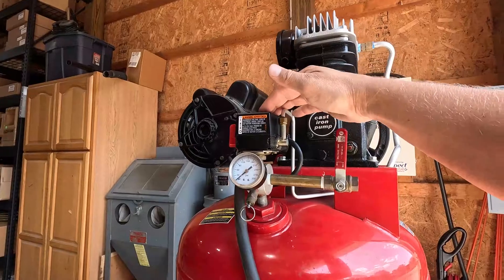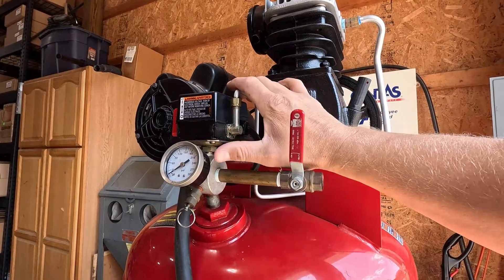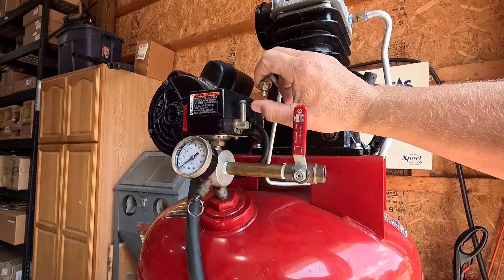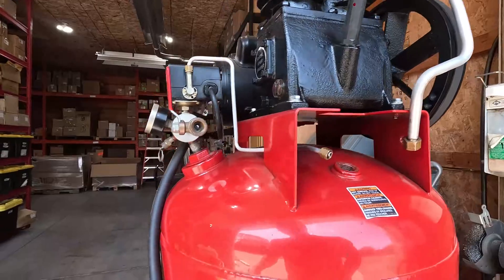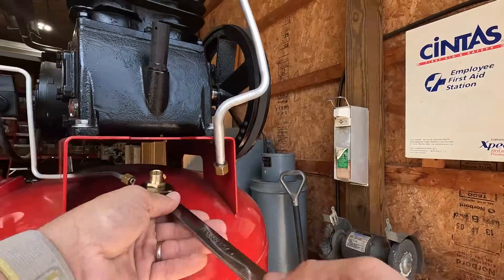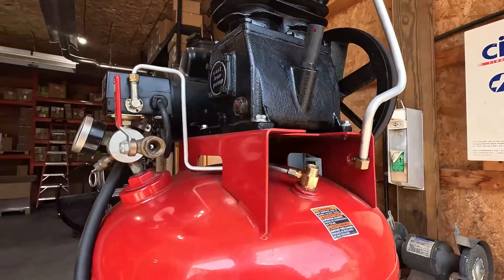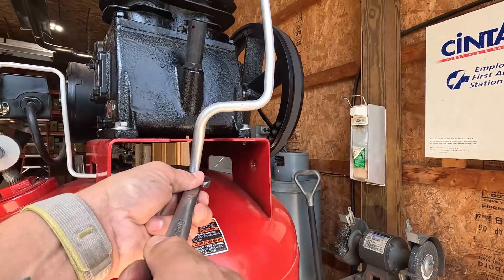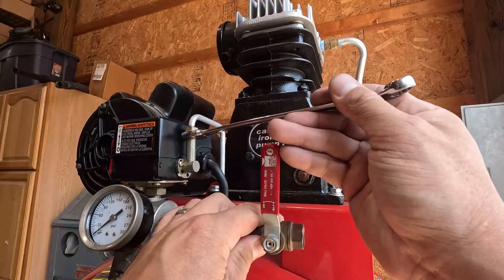Fixing A Leaking Air Compressor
1. ALWAYS empty out the air tank before doing maintenance or repairs on an air compressor.
2. We recommend always using a belt guard when operating an air compressor.

When troubleshooting a leaking air compressor, people often think that the pressure switch is the problem. In a lot of cases, replacing the pressure switch does not stop the leak. This is because the check valve is actually to blame.

In this video, we show you how to diagnose a faulty check valve and then change it on this Porter Cable Jetstream air compressor.